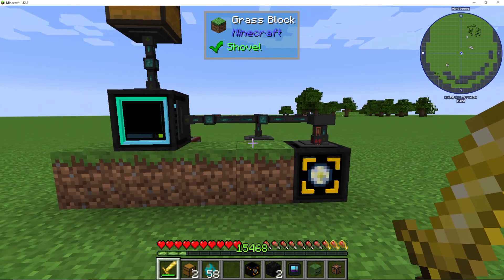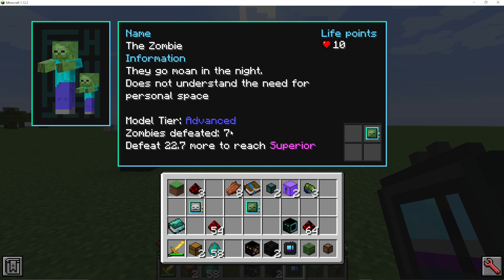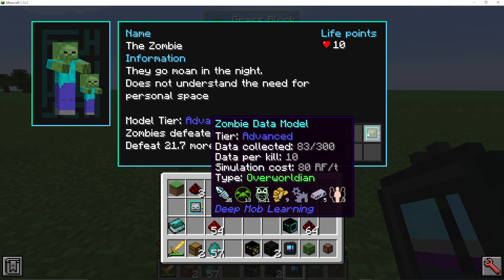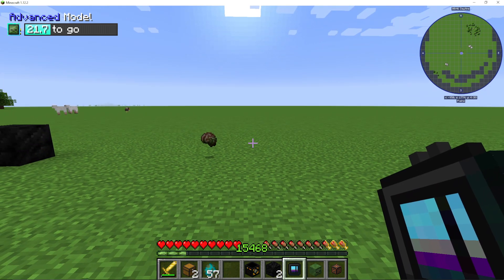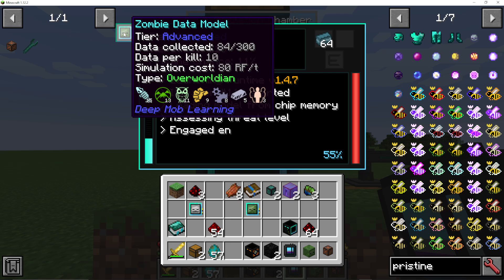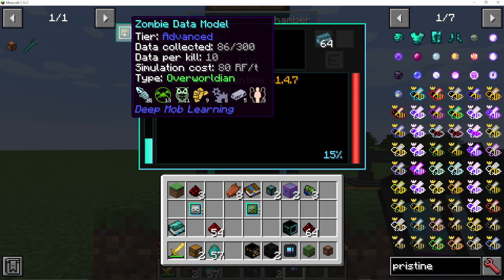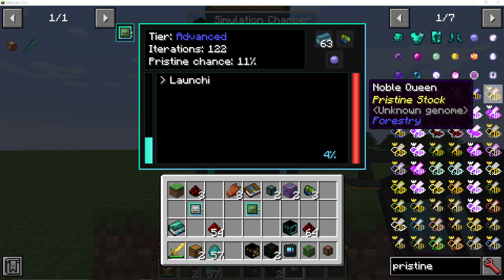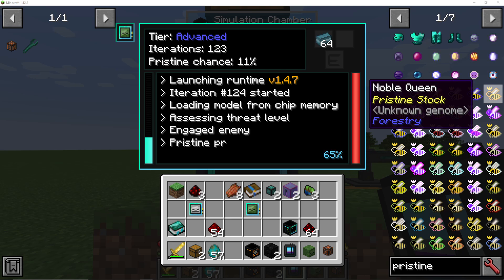How to Upgrade Data Models & Collect Data FAST in Hostile Neural Networks / Deep Mob Learning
I show you How to Upgrade Data Models & Collect Data FAST inHostile Neural Networks / Deep Mob Learning